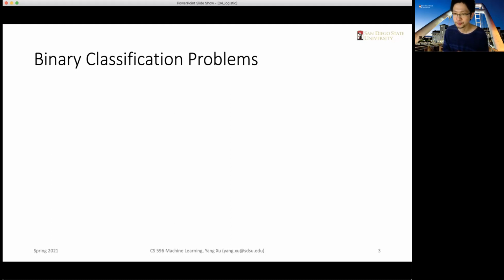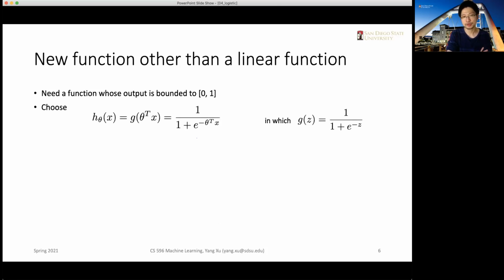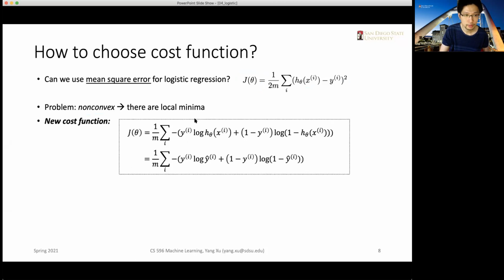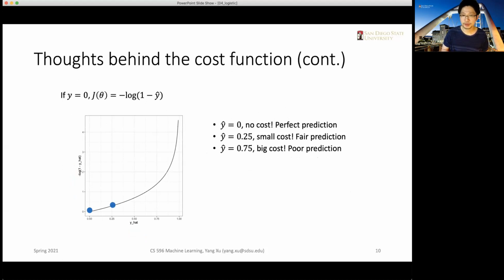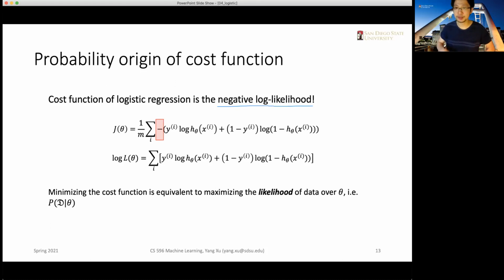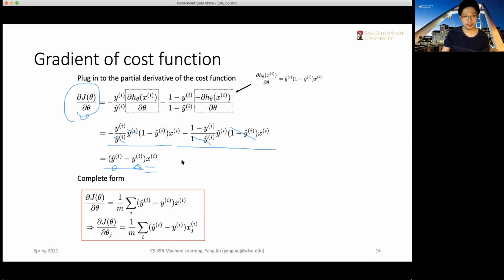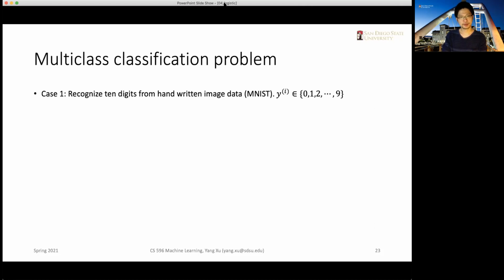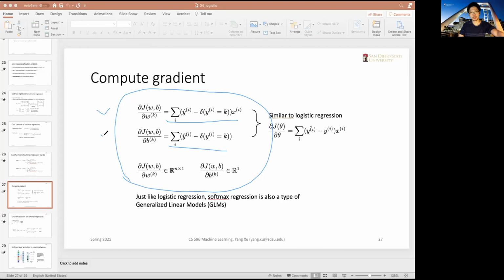Logistic regression model